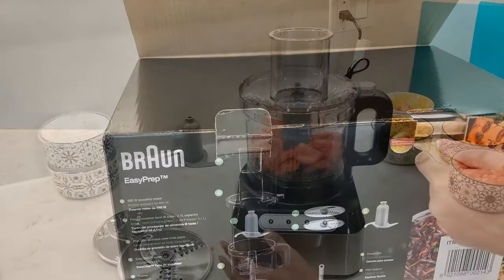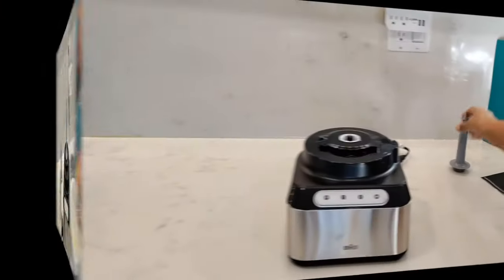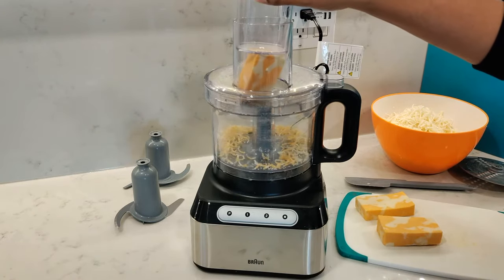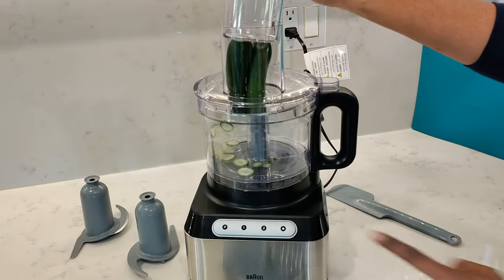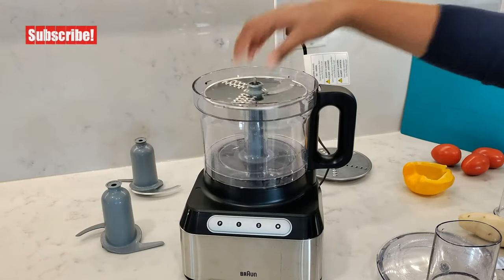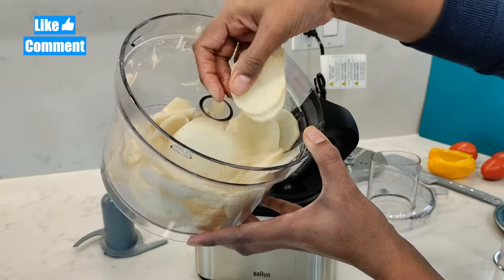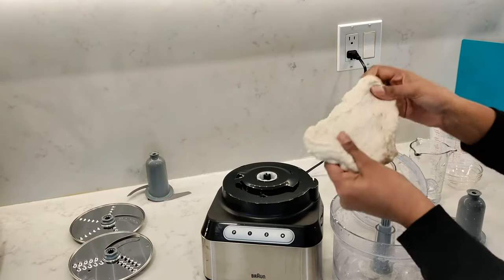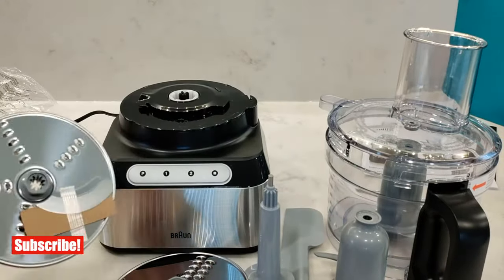I got impressive results with the Braun EasyPrep Food Processor | Full Review and Demo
In this video, I am reviewing and testing out the Braun EasyPrep 8-Cup Food Processor. From shredding cheeses, slicing vegetables, and making dough, this food processor leaves a great impression for an affordable price! his video is NOT sponsored. There is NO ADDITIONAL charge to you! ✦ ✦

Timestamps:
00:00 What’s the video about
00:07 Intro
00:09 Features
01:52 Reversible shredding disc
04:22 Reversible slicing disc
06:24 Chopping blade
07:54 Dough blade
09:42 Overall Impression

The Braun EasyPrep Food Processor model I am reviewing is FP3211 The food processor comes with a 550W motor and an 8-cup work bowl. The accessories include two sizes of reversible slicing and shredding disks, a chopping blade, a dough blade, and a rubber spatula.

The EasyPrep Food processor works impressively well especially for slicing vegetables and shredding cheeses, however, I was a little disappointed with the performance of chopping vegetables since they were not uniform.

The base is compact and lightweight with cord storage making it ideal for keeping on your counter or easily storing away. The Braun EasyPrep 8 Cup Food Processor is currently available in Costco.